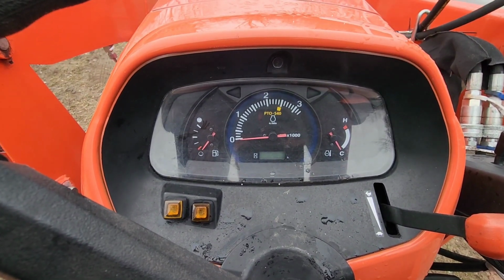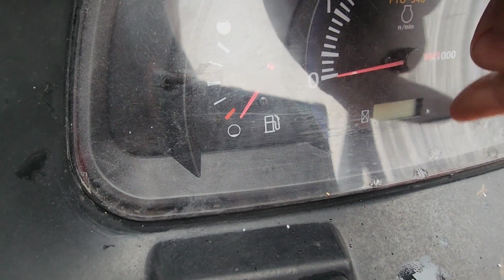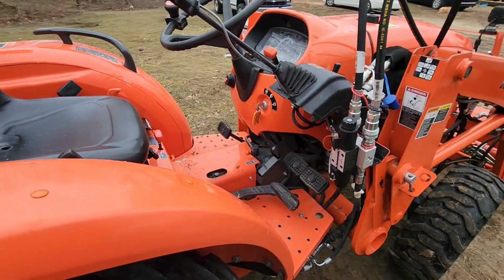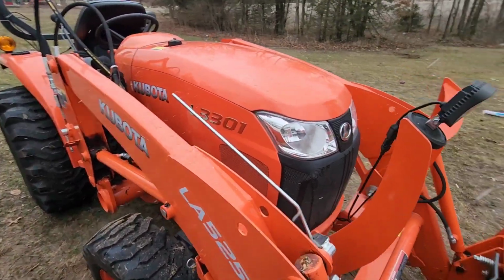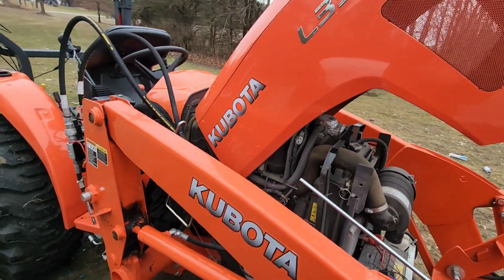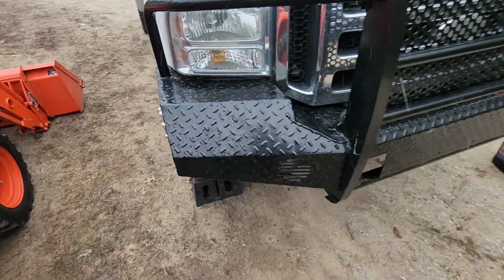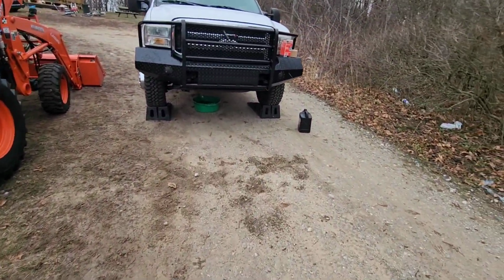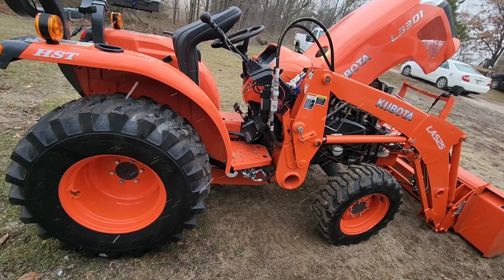kubota l3301, warranty, PO336, engine warning light !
what caused the code, what the code means, what the code causes, what happens if you let it go on. general tips. code is PO336, hope this is informational for someone!